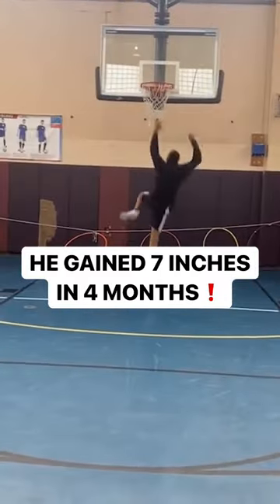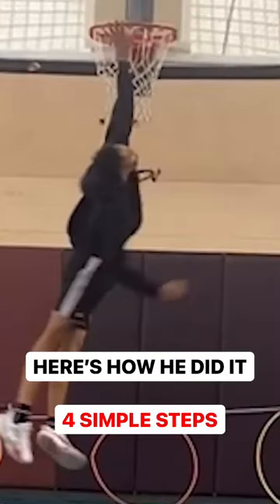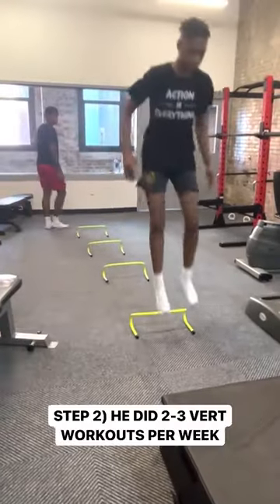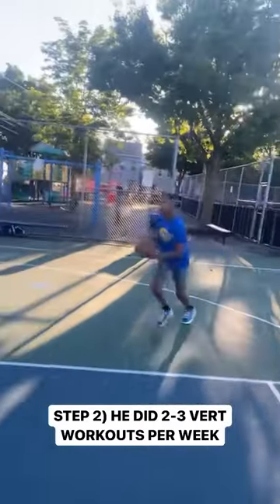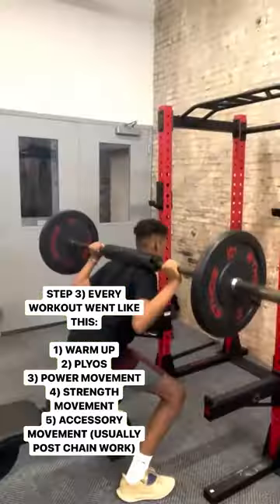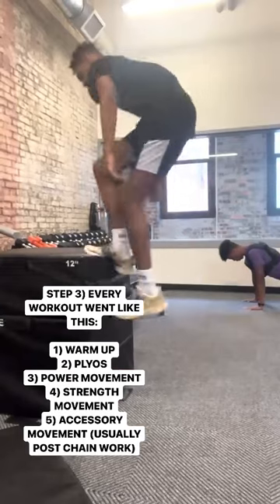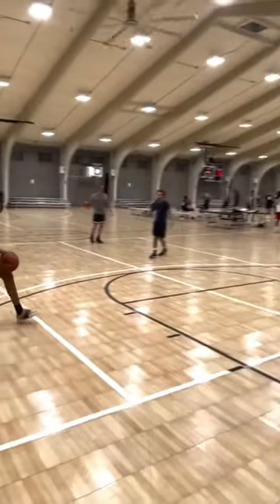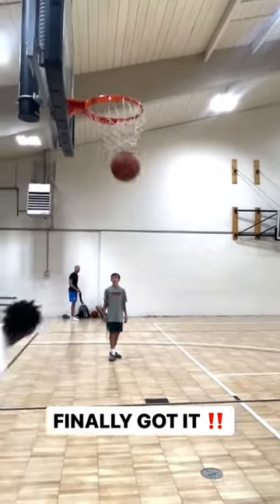HOW HE GAINED 7 INCHES OF VERTICAL IN 4 MONTHS! 🐰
Comment "JUMP" for a FREE Vertical Jump Training Program!